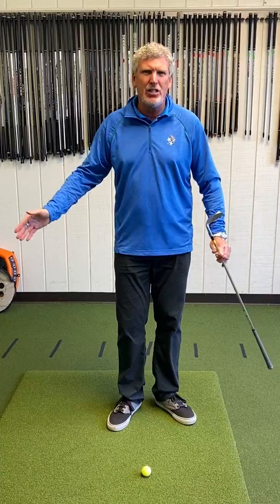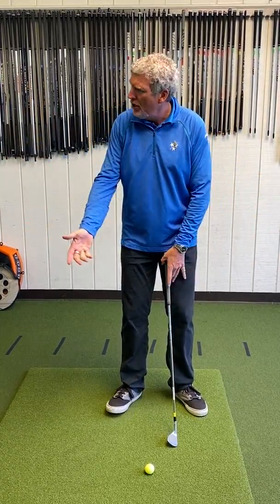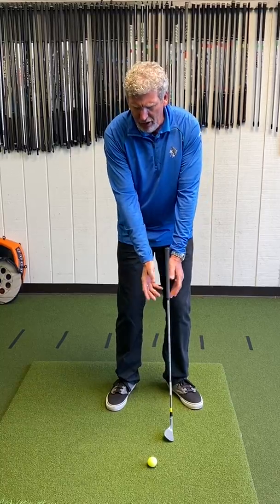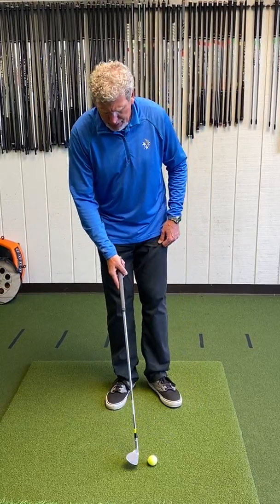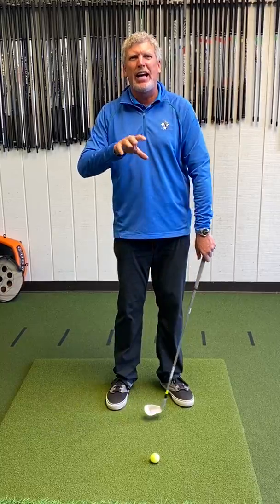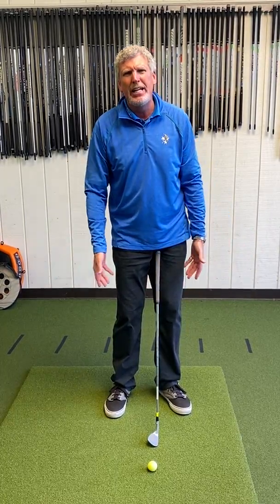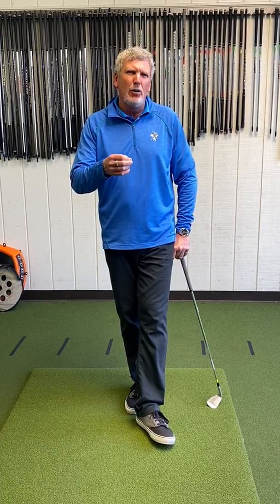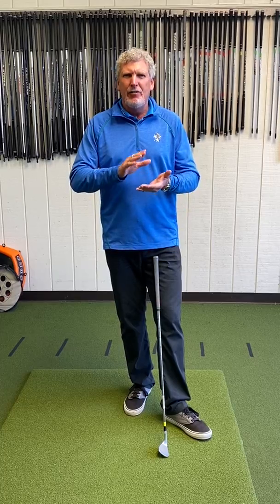Joe Hallett Quarter Swing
Top 100 instructor Joe Hallett discusses the proper technique with your wedge shots.